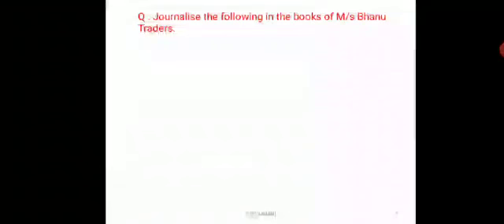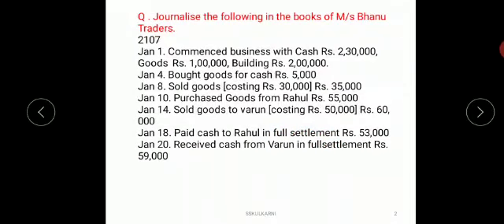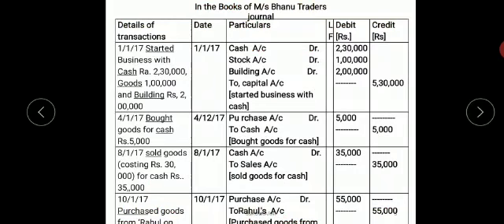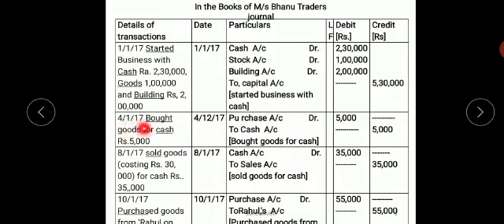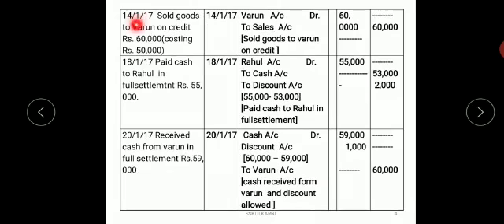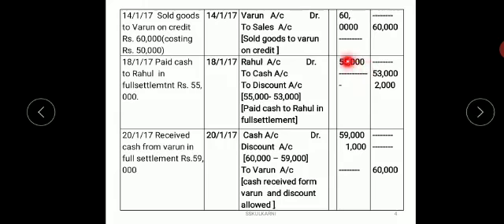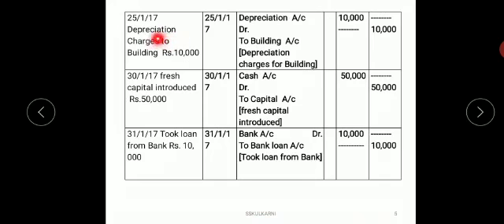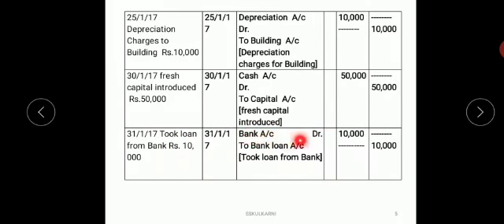By Prof S. S Kulkarni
Journal